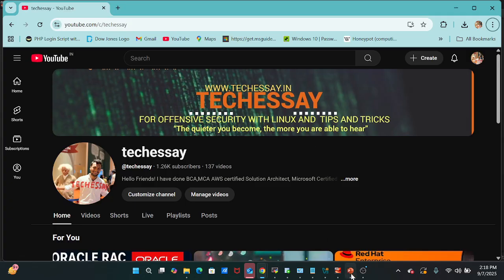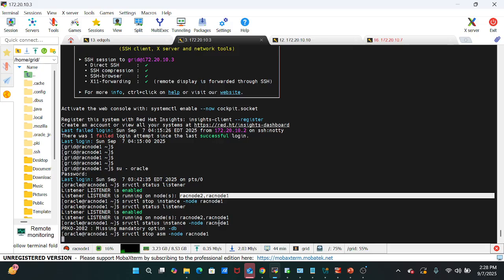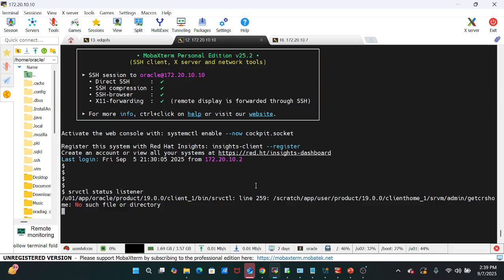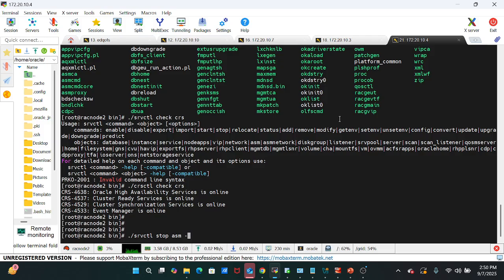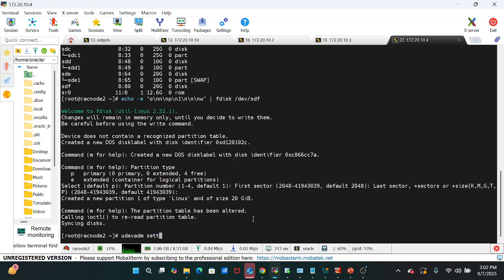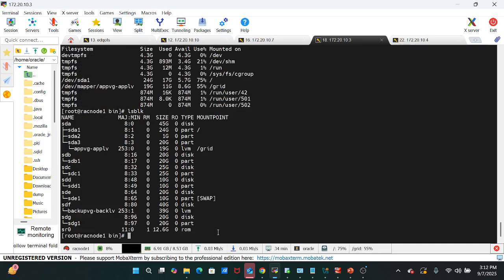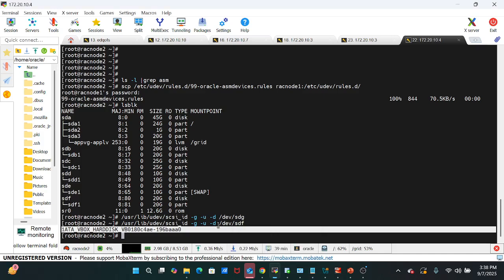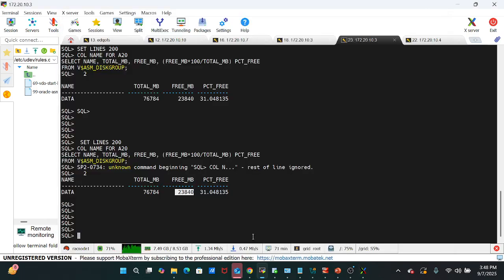Add ASM disk in Data Diskgroup to Grow Database Size step by Step guide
Expand your Oracle database storage safely — learn how to add new ASM disks to the +DATA diskgroup, rebalance ASM, and grow your database (add/resize datafiles or add tablespace) in Oracle 19c RAC on RHEL. This step-by-step tutorial covers OS-level prep (multipath/udev), Grid/ASM commands (asmcmd, sqlplus / as sysasm), rebalance tuning, verification, and common troubleshooting.

• Performing Rolling Opration on RAC DB nodes
• How to assign and prepare new LUNs/devices and update multipath(Cold plugin)
• How to add disks to ASM diskgroup DATA (cluster-wide)
• Manage ASM rebalance (power settings) and monitor progress
• Add or resize datafiles/tablespaces to consume new space
• Troubleshooting tips

This video and its content are provided strictly for educational and informational purposes.

Use the information at your own risk — always validate in a test environment before applying in production.